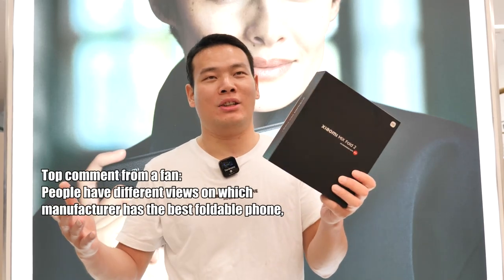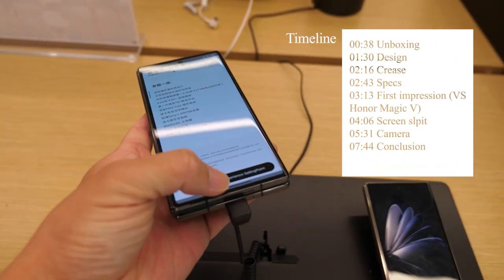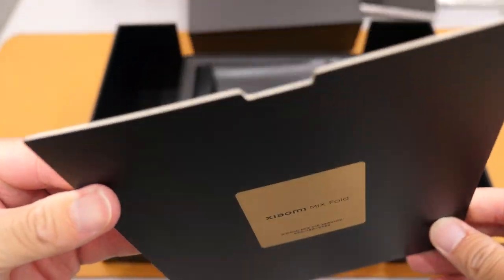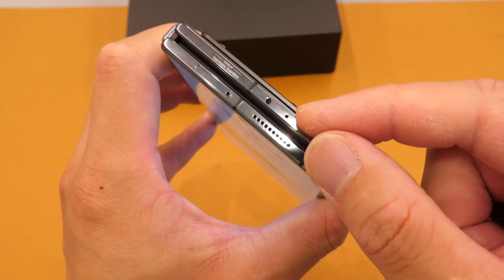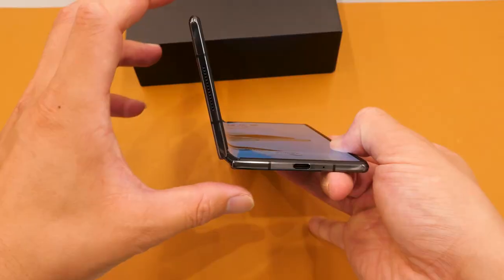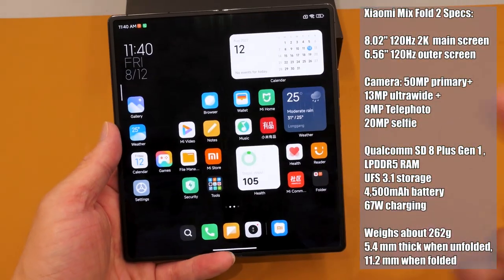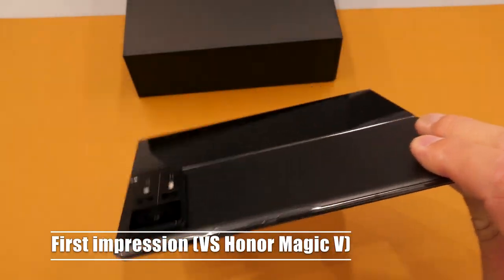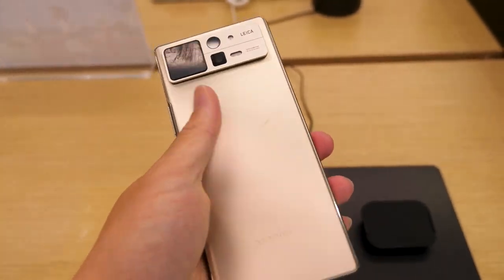Xiaomi Mix Fold 2 Review: Huge Upgrade! [English]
Here is my unboxing and review of the Xiaomi Mix Fold 2, it's a giant improvement from the first Mix Fold!

Here is the timeline:
0:38 Unboxing
1:30 Design
2:16 Crease
2:43 Specs
3:13 First impression (VS Honor Magic V)
4:06 Screen Split -Gesture controls
5:31 Camera
7:44 Conclusion